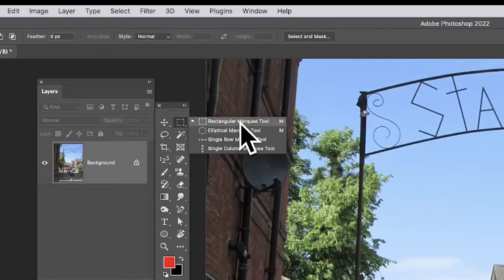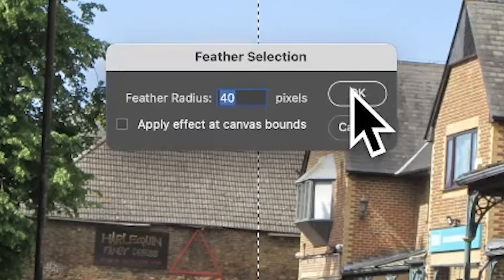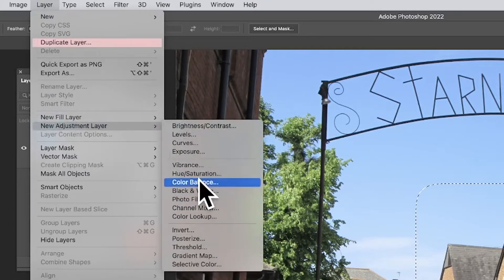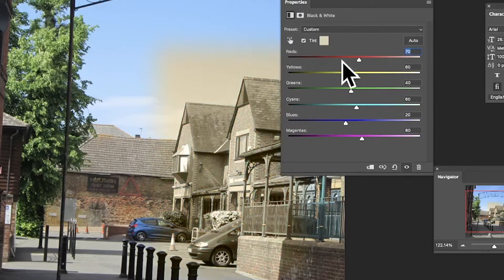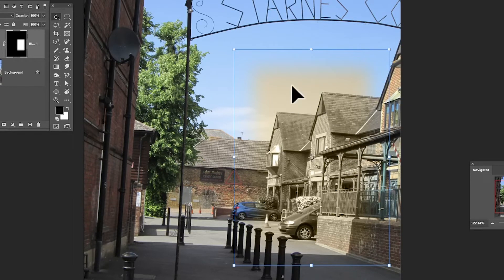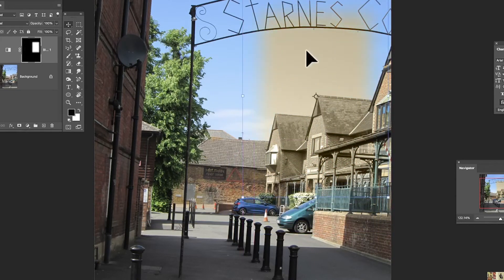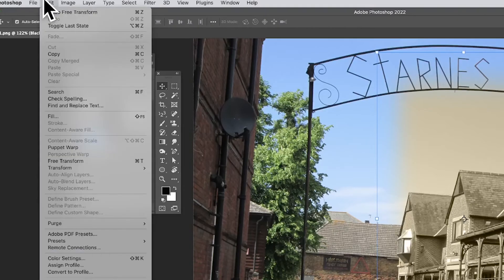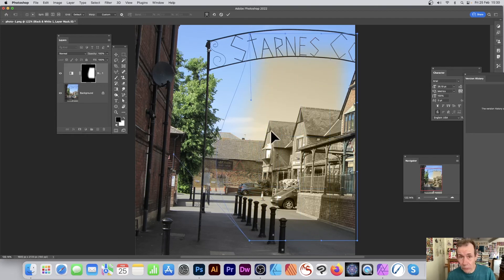Adjustment Layer Selection In Photoshop | How To | Quick Tip | Sepia | Graphicxtras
In this video, you learn how to add adjustment layers with selections in Photoshop, transform, warp the adjustment